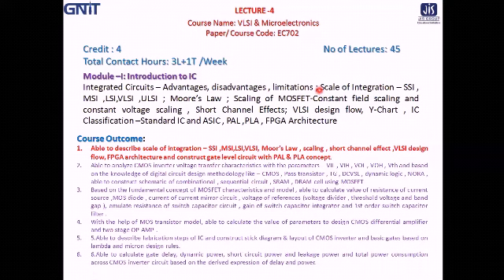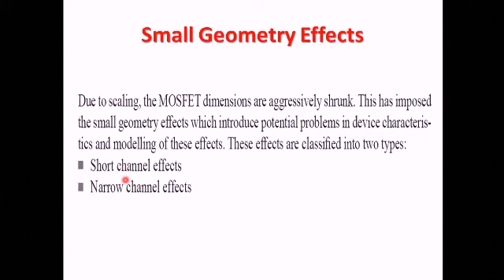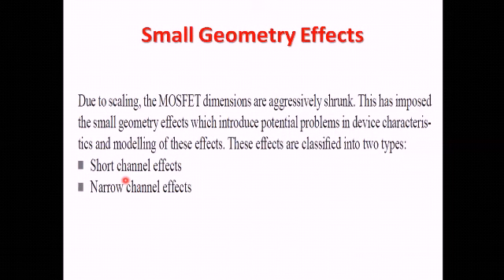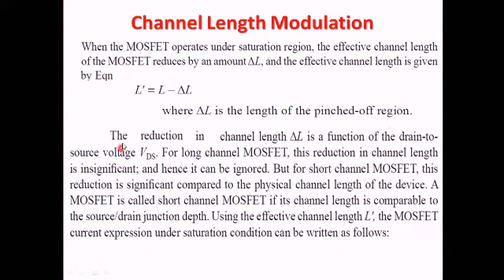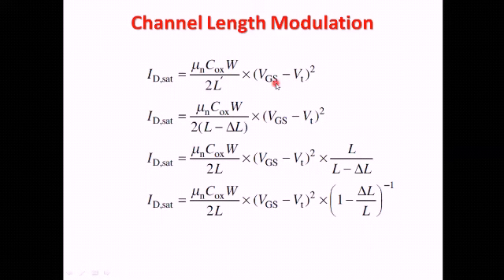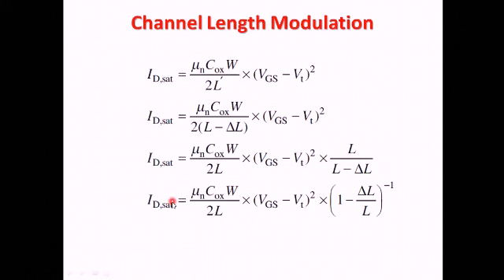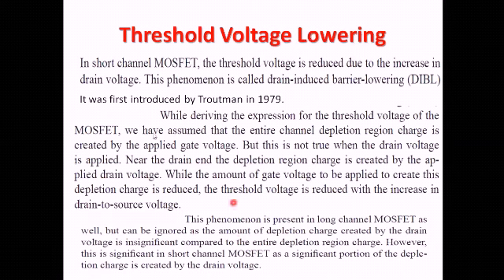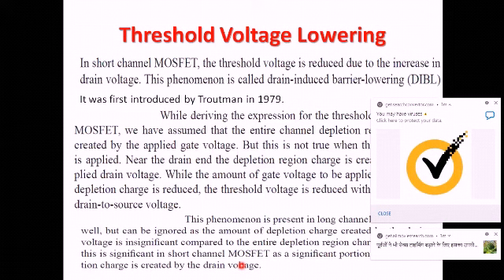Lecture 4// VLSI